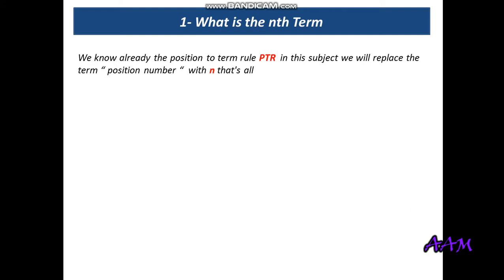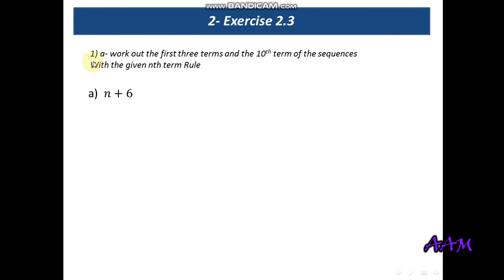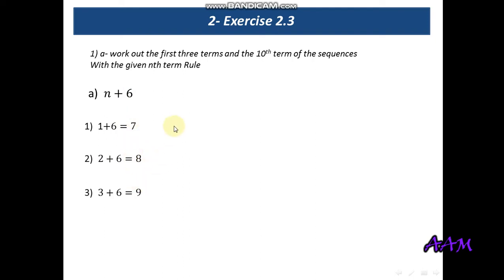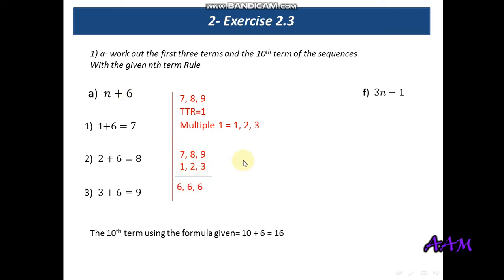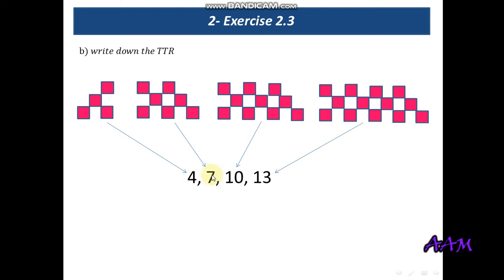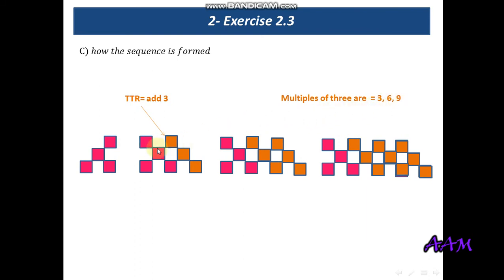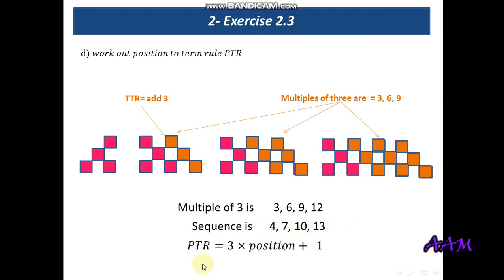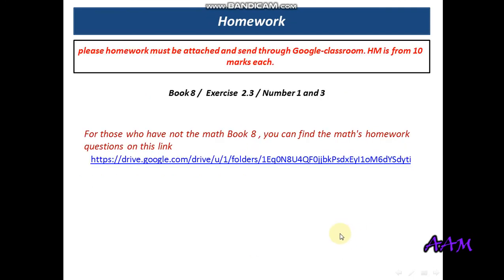Math Book 8 unit 2 3 Using the nth Term